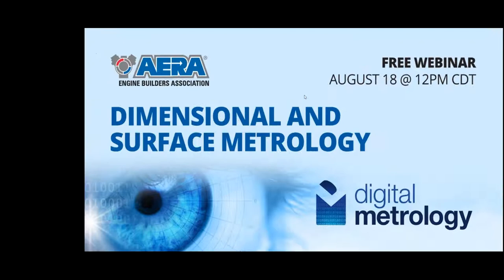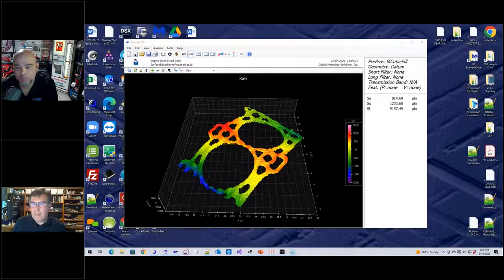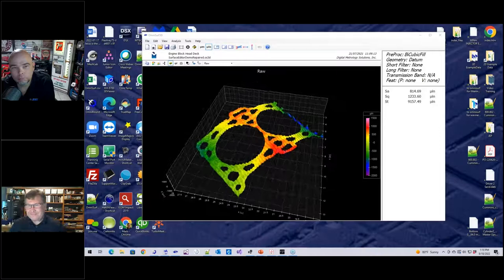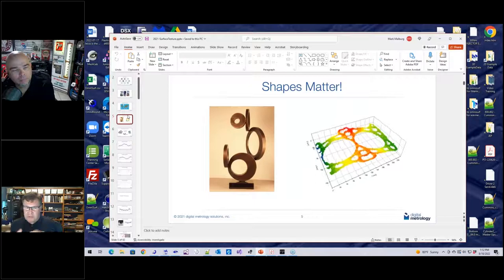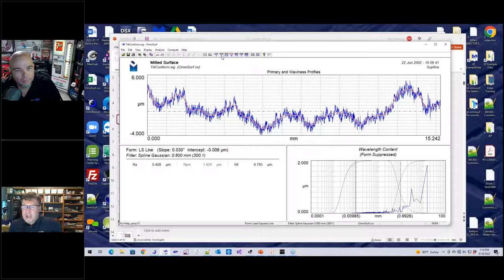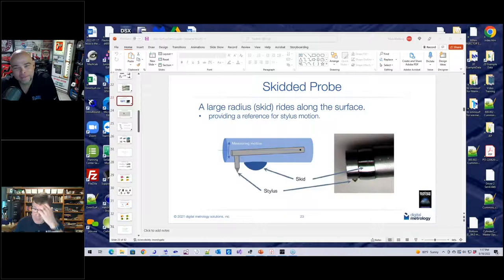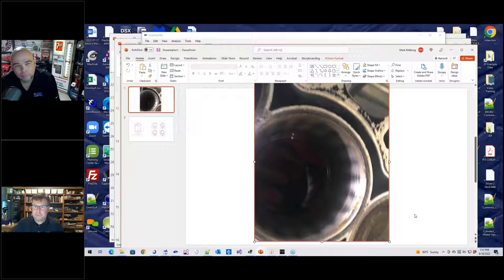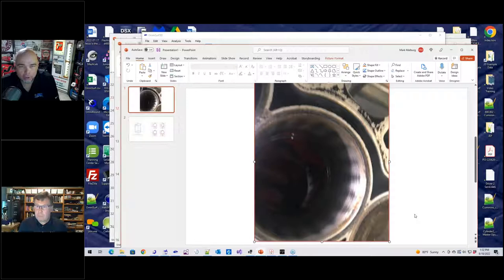Dimensional and Surface Metrology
Join AERA's Chuck Lynch and Mark Malburg of Digital Metrology as they talk in detail on surface finish. They cover waviness, roughness, roundness, chatter, what happens if you get too smooth and more. If you build engines, this is a must see!